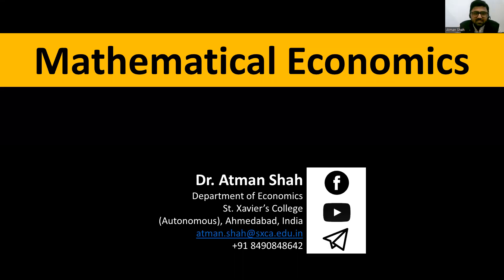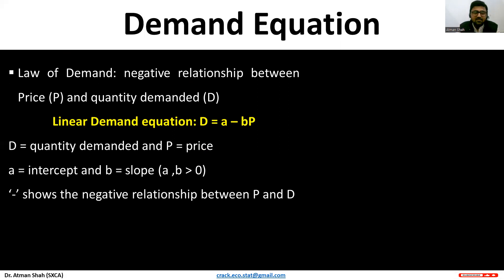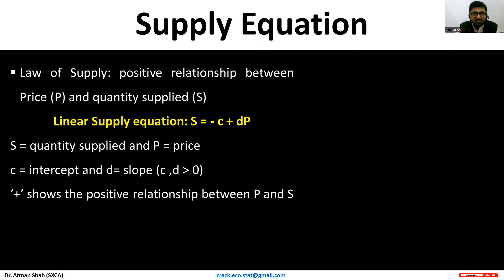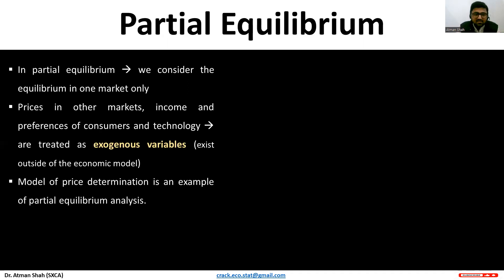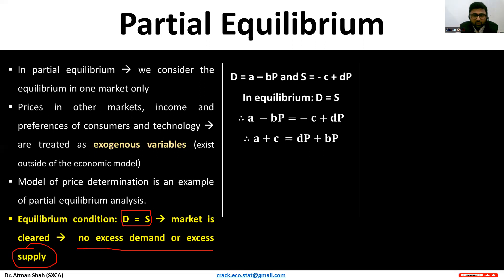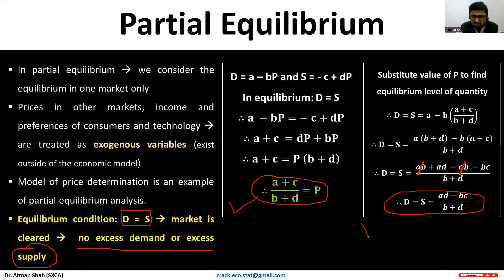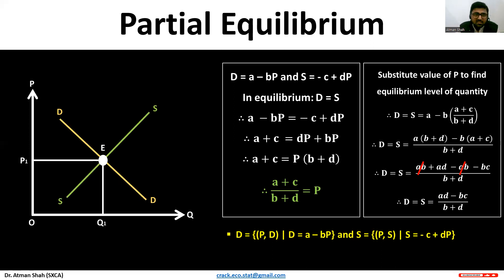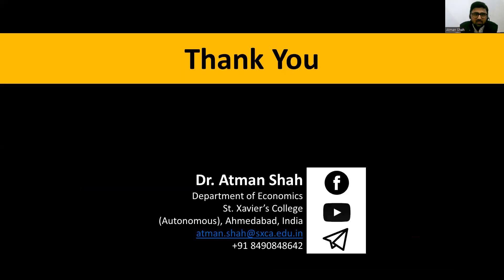Partial Equilibrium Analysis: Price Determination Model || Mathematical Economics (Part 6)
This video explains price determination process with the help of demand and supply equations.